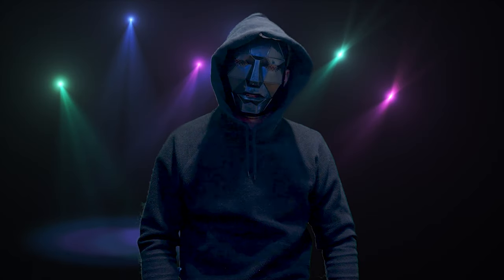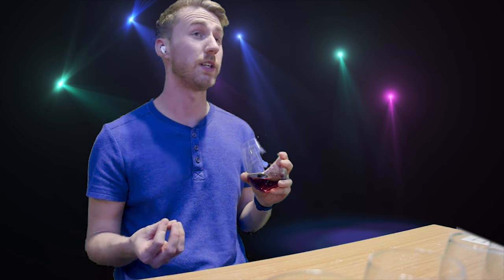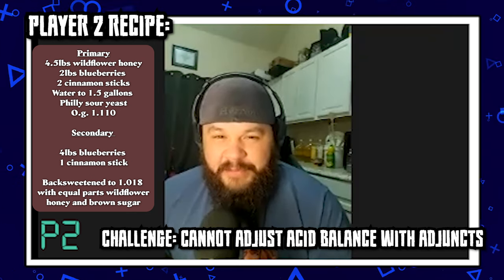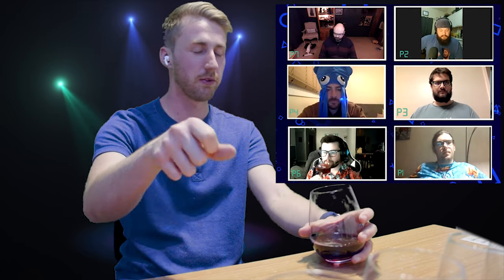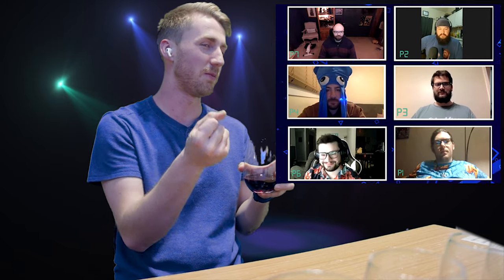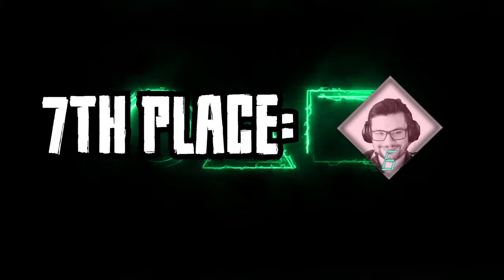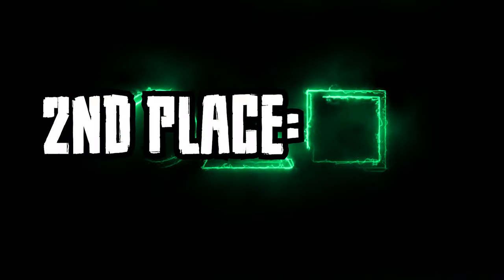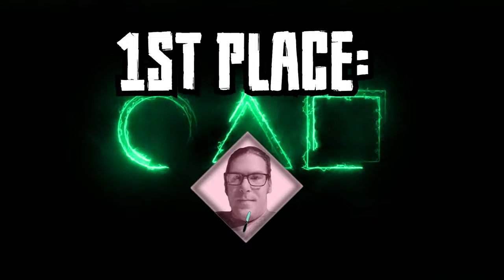Squid Game | Can These 8 Mead Makers Survive?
Welcome to "Squid Game: Mead Making Edition". 4 months ago I gave 8 mead makers a challenge to make a mead recipe with an extra challenge on it. Each player had to complete their challenge in order to possibly win the $100 at the end of this game. The mead makers made their meads with their challenges and then sent them to me for a final tasting. Today, you get to see the results of this fun challenge!

The challenges they have to face are:

1.)    The player must oak their mead (Player 6)
2.)   The player must use 6 Pounds of Fruit Per Gallon (Player 7)
3.)    The final gravity of the players mead must be 1.035 (Player 4)
4.) The player must use no water in their mead. (Player 3)
5.)   The player must use the Philly Sour Yeast. (Player 1)
6.)   The mead cannot be back sweetened. (Player 5)
7.)  The player cannot adjust acid balance with any adjuncts (acid blends, etc.) (Player 2)
8.)   The players mead has to be carbonated (Player 8)

The base recipe the contestants will have to use is:

3 Pounds of Blueberries
1 Cinnamon Stick
3 Pounds of Wildflower Honey
Water Up to 1 Gallon
Lalvin D47 Yeast
And their choice of yeast nutrient

0:00 Welcome to My Squid Game
0:25 The Game Begins
0:45 The Challenges
1:41 Player 1 - Philly Sour Yeast
5:34 Player 2 - No Acid Adjustments
10:05 Player 3 - No Water Mead
15:10 Player 4 - Final Gravity Must Be At least 1.035
20:14 Player 5 - Cannot Backsweeten
23:20 Player 6 - Must Be Oaked
27:35 Player 7 - Use twice as much fruit
33:10 RIP Player 8
33:20 Ranking the Meads
34:30 The Final Results
40:00 The Winner!
41:30 Thanks for watching!